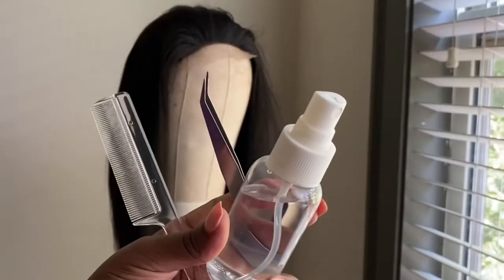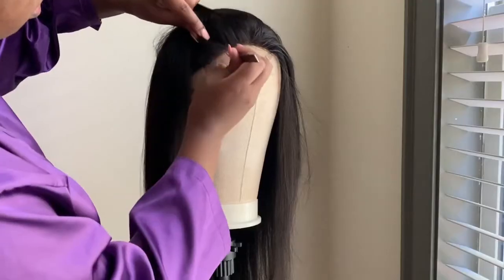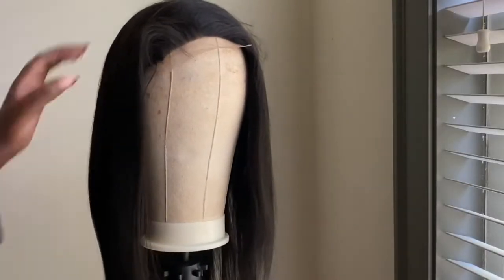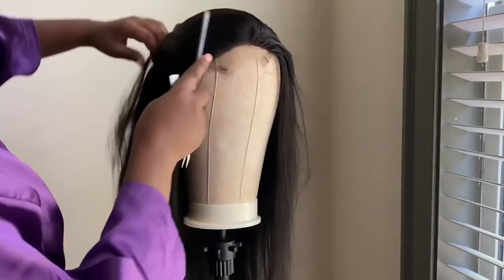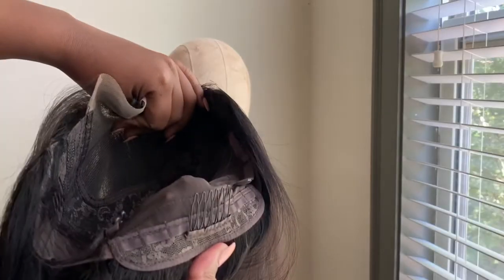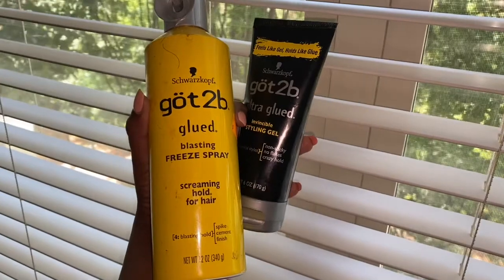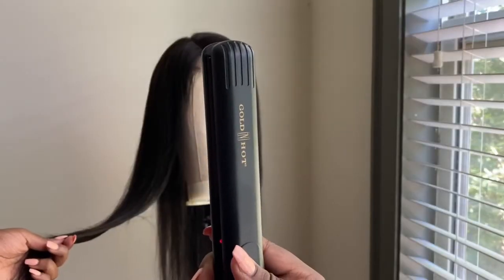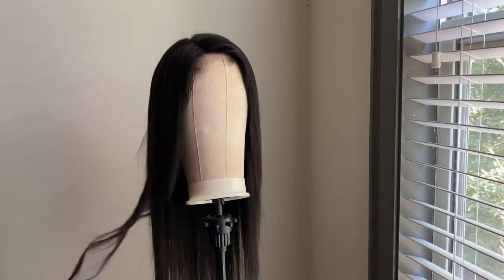MI LISA HAIR REVIEW AND INSTALL TIPS | SABRINA CAZEAU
This is my first hair review I hope you guys enjoy and found it useful.

Hair Mi Lisa

The materials I use to install my wigs
-Tweezers, a spray bottle with water, and a comb
-Got2b glue freeze spray
-Got2b glue gel (black bottle)
-Wig cap
-Wig stand
-Flat iron (optional)